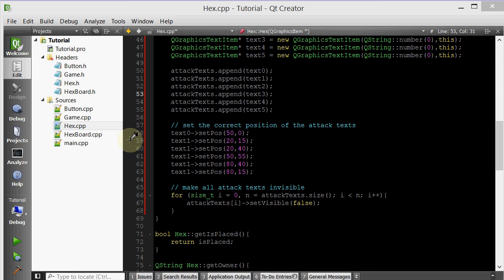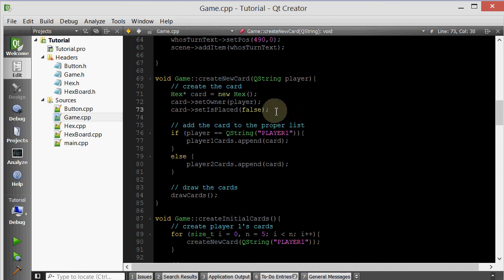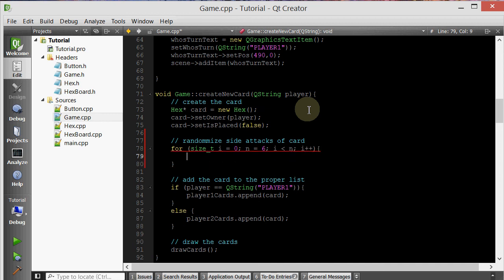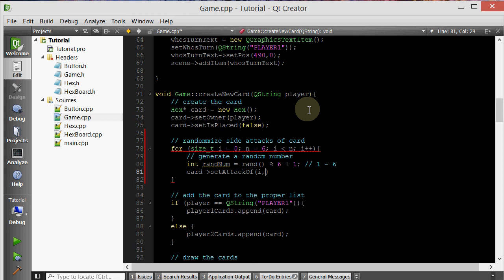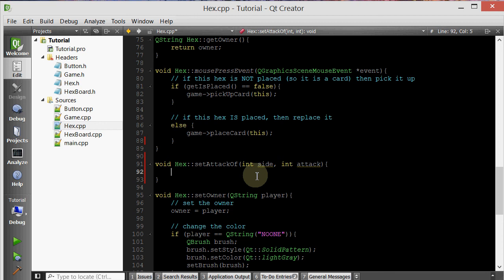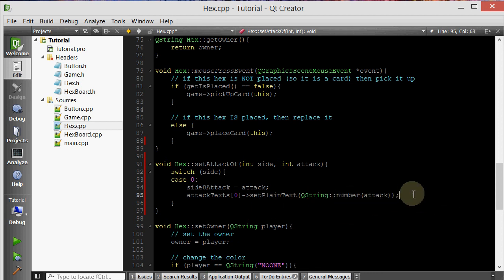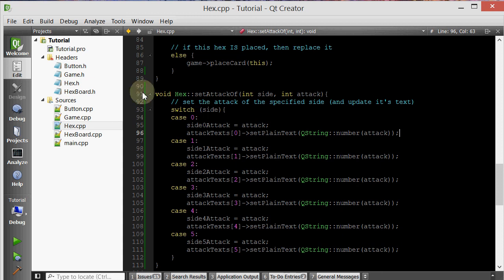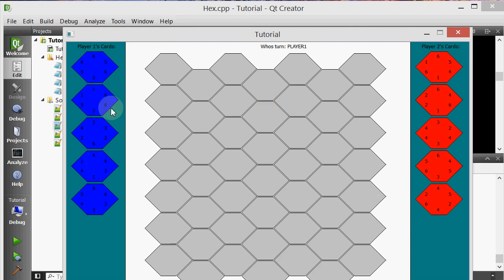C++ Qt Game Tutorial 31 - Generating Random Sides (Part 2)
We make it so that the card's will have random side attack values.